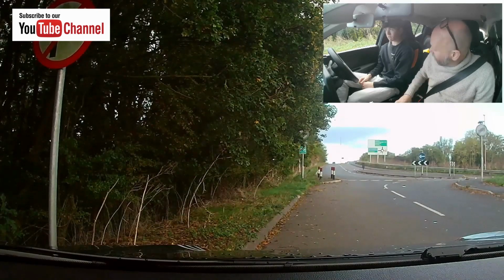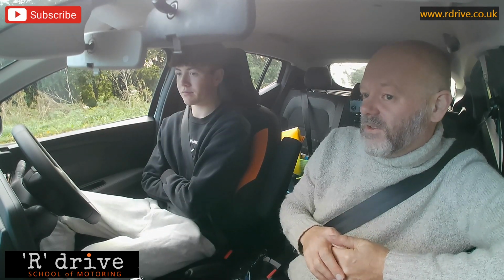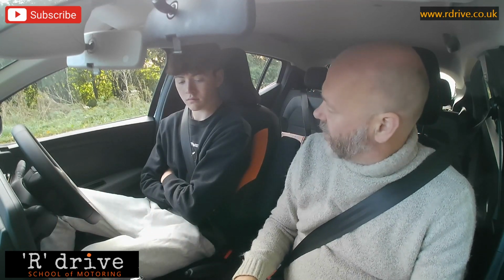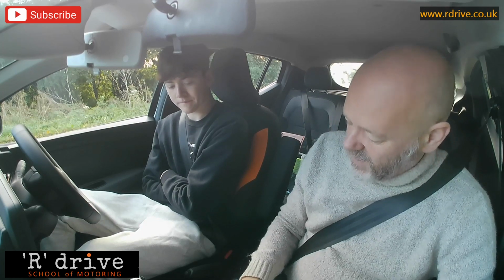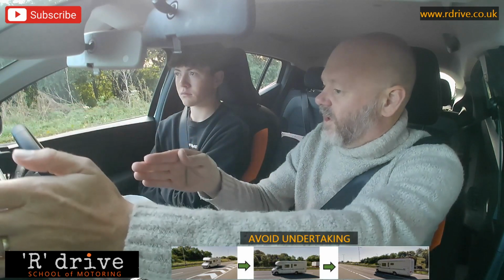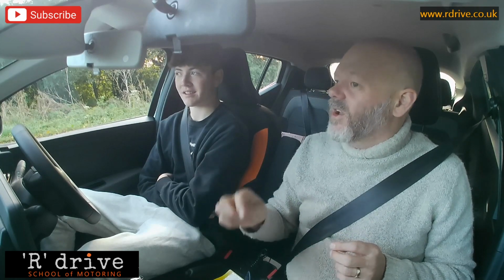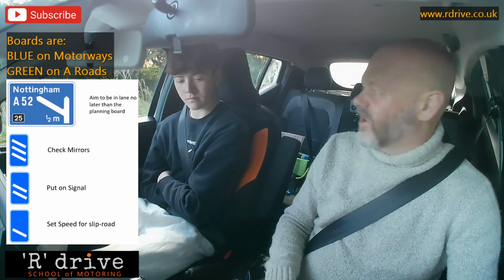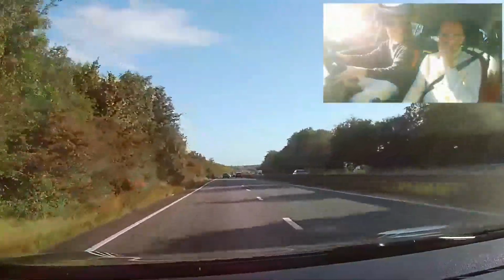Mastering Sliproads, Overtaking, and Exiting Dual Carriageways with 'R' Drive School of Motoring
🚗 Get ready for an insightful journey with 'R' Drive School of Motoring! In this comprehensive driving lesson, our experienced instructor, Richard, takes his pupil Oscar, through the essential skills of driving on dual carriageways and motorways.

🛣️ Navigating sliproads can be a daunting experience, especially for new drivers. Richard shares his wealth of knowledge to ensure you not only drive them safely but with confidence. From understanding merge points to maintaining the correct speed, this video is your ultimate guide to sliproad mastery.

🚀 Overtaking is a crucial skill for any driver, and Richard imparts valuable insights to ensure you do it safely and responsibly. Learn about the importance of mirrors, signaling, and assessing the road ahead for a smooth and confident overtake.

🚦 Finally, the lesson concludes with Oscar's very first sliproad, providing a real-time example of everything learned in this tutorial.

📊 Whether you're a new driver looking to build confidence or a seasoned motorist in need of a refresher, this video has something for everyone. 'R' Drive School is committed to fostering safe, responsible, and confident drivers on the road.

Join us on this educational journey, and let's hit the road safely and confidently! 🚦👨‍🚗👩‍🚗

'R' Drive School of Motoring on YouTube

If you have liked our videos then please leave us a google review